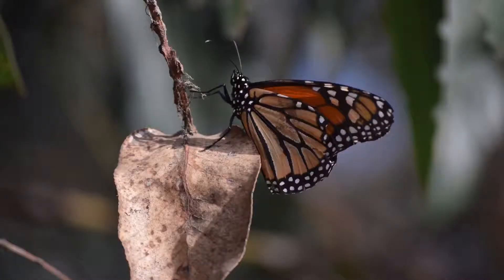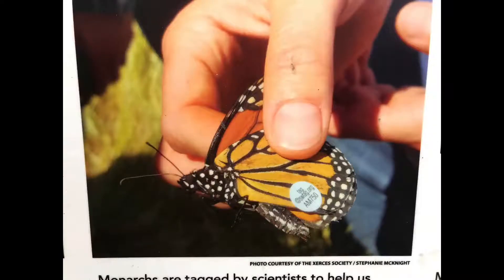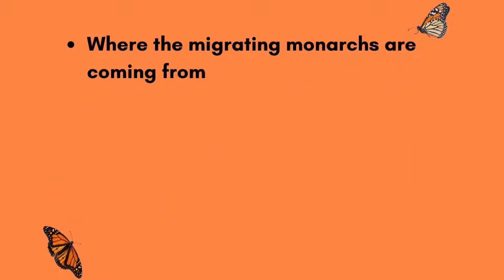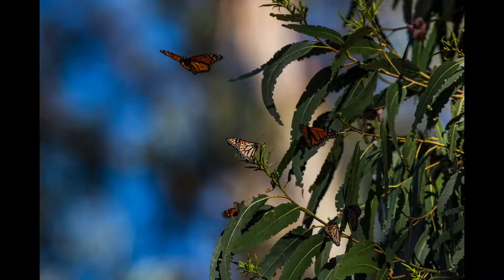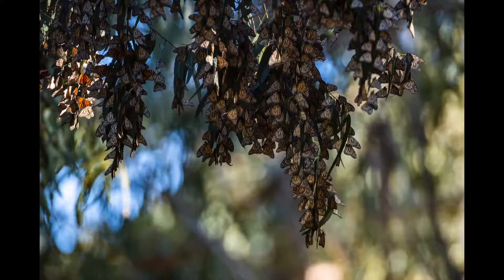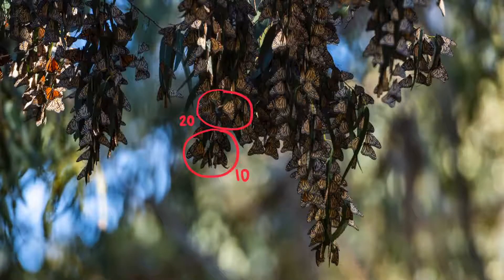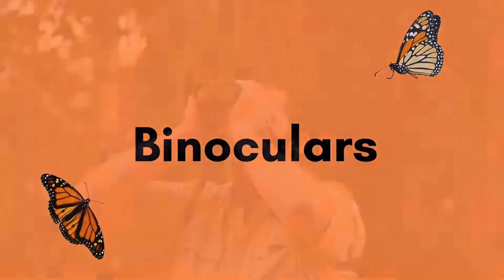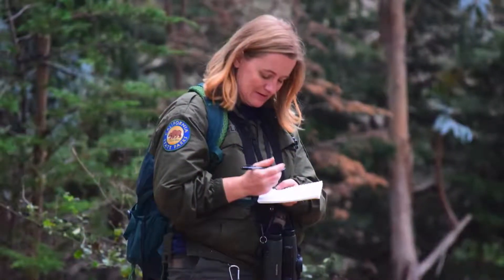Tagging and Tracking Western Monarchs: Monarch Monitor Program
Join California State Park Interpreter Michelle to learn how scientists track and tag western monarchs to gain a better understanding of monarch's migration.